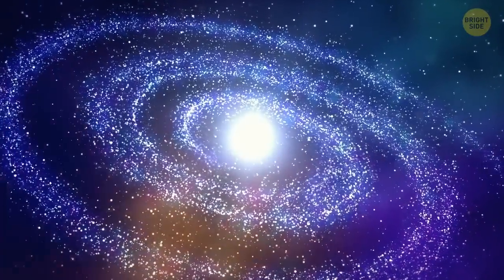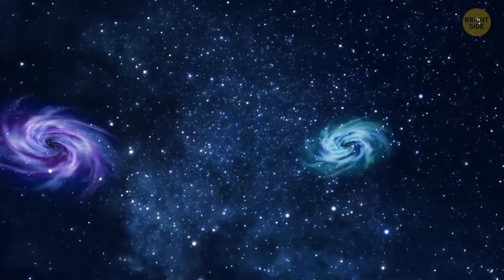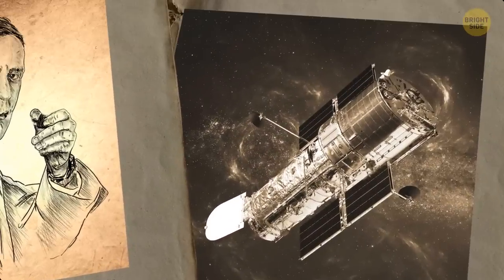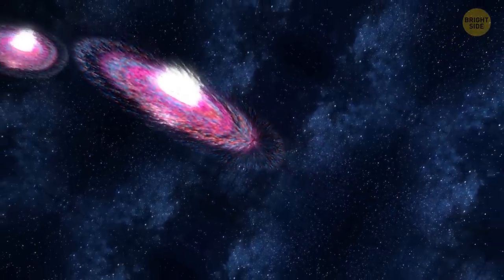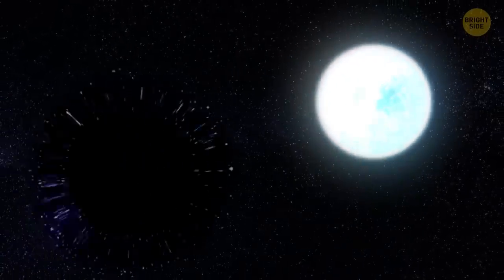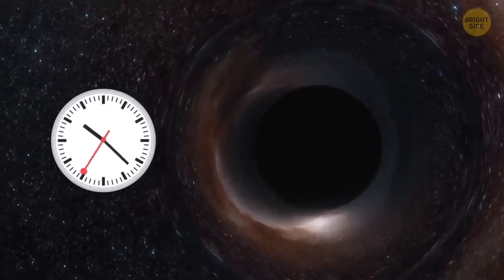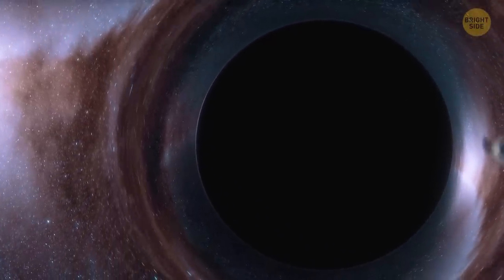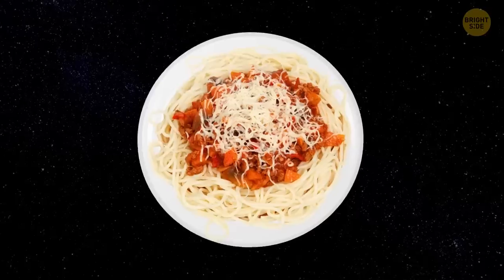Have You Seen This? Astronomers Uncover a GIANT!